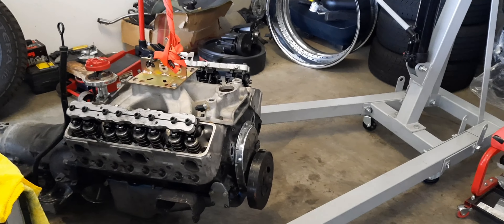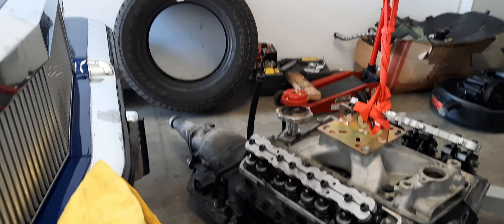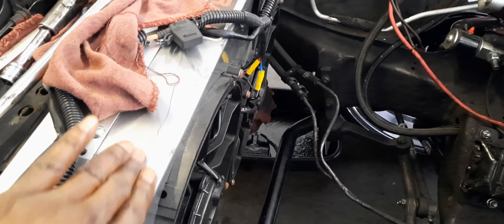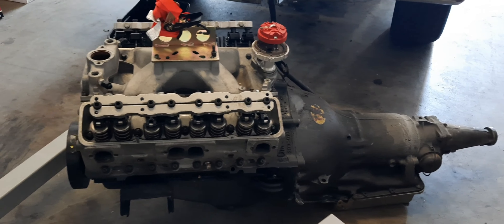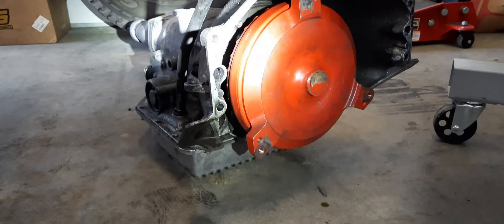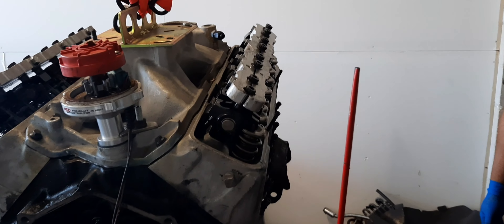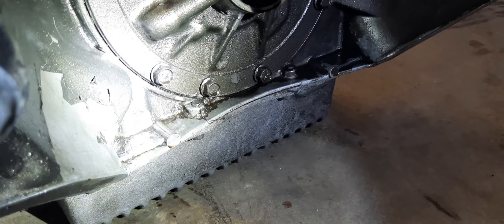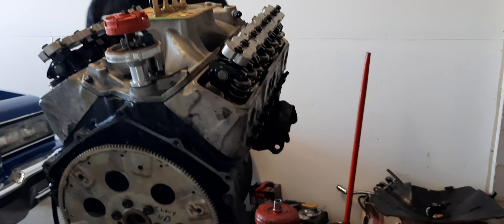SHAKE BACK GAME IN FULL EFFECT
FACEBOOK: JERRY MCCOTRY INSTAGRAM:BOSS_MANE_MCCOTRY.              PRECIATE ALL THE SUPPORT HIGHLY APPRECIATED 🤘🏾🤘🏾🤘🏾